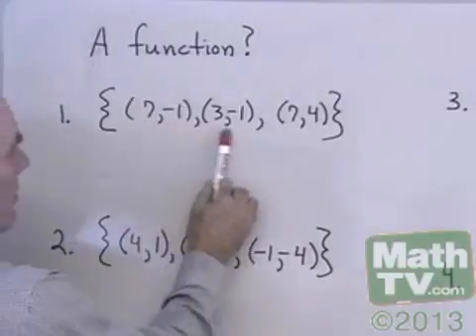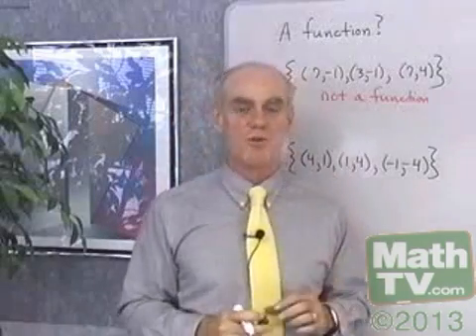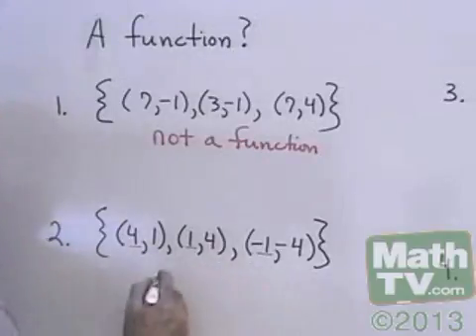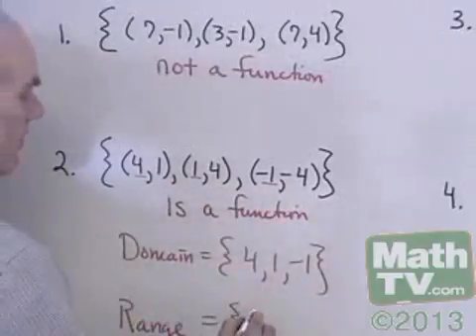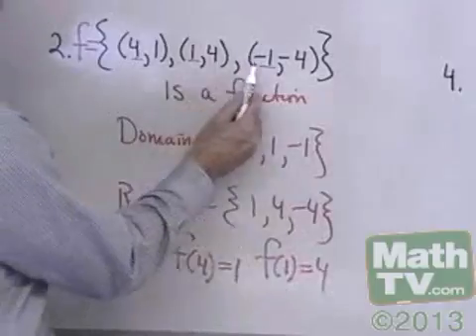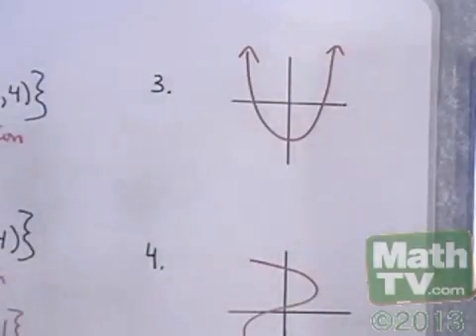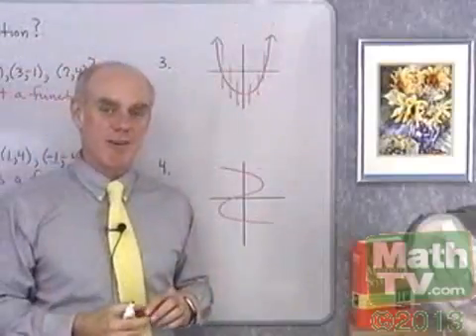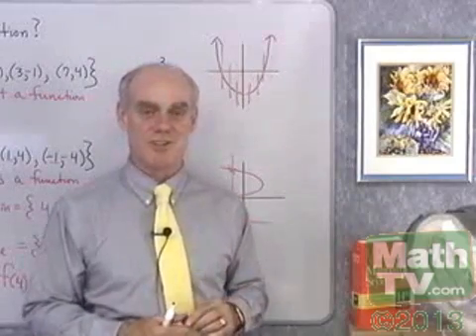mia7 03 05